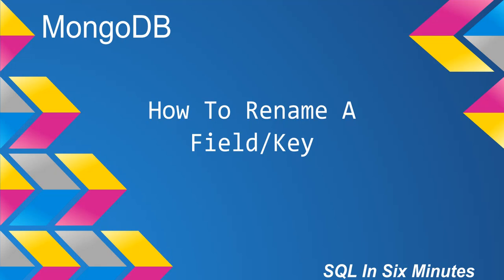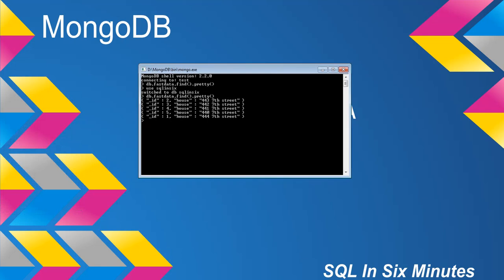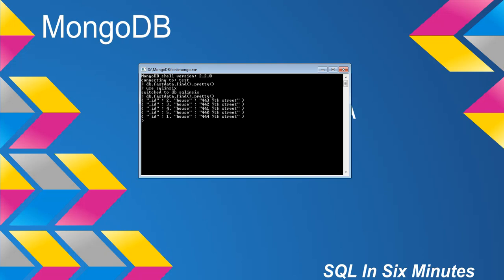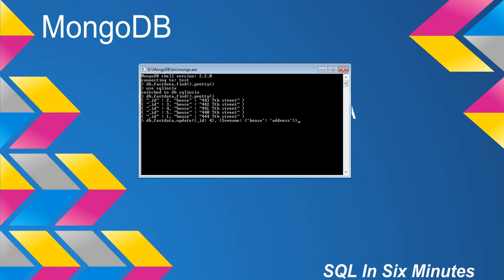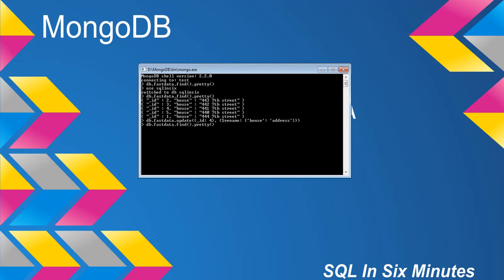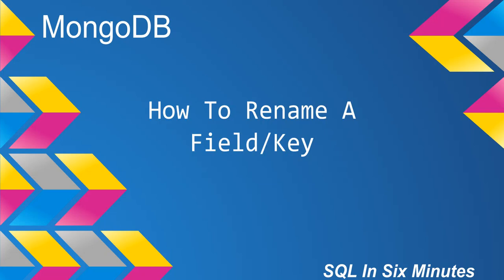MongoDB: How To Rename A Field/Key